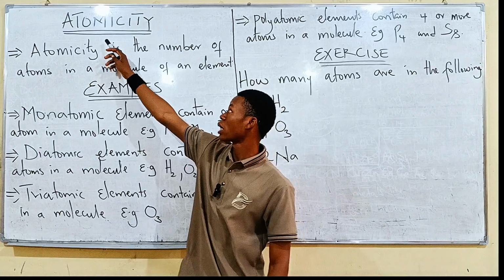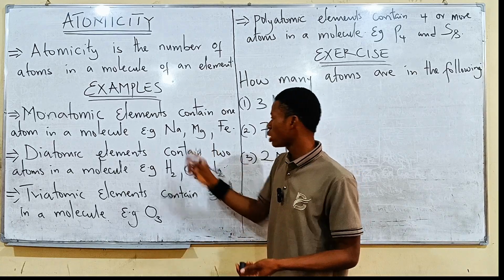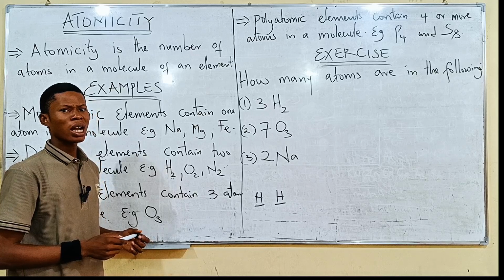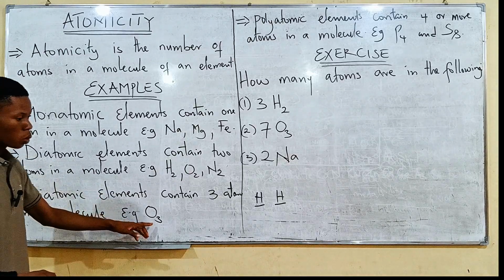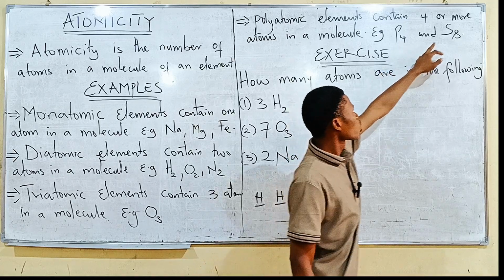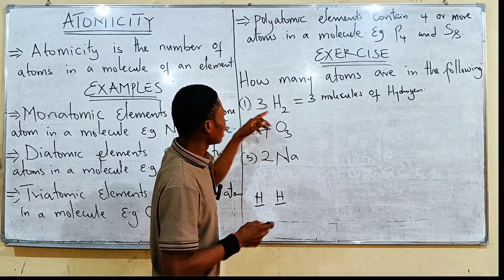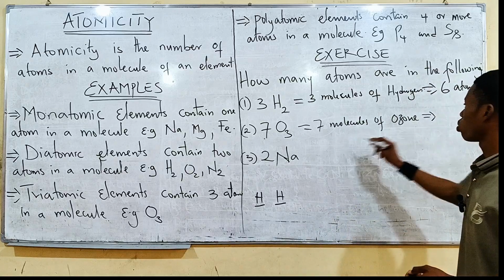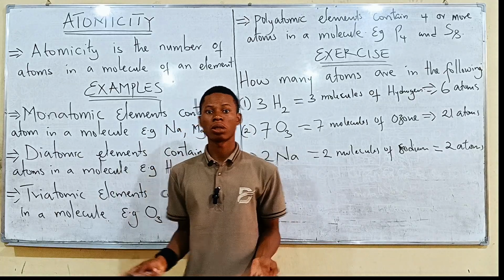JAMB 2026: Atomicity of Elements in Chemistry? | Explained in Less Than 5 Minutes!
Ever wondered why oxygen is written as O₂ or why some elements exist as single atoms while others form molecules? In this quick and engaging video, we break down the concept of Atomicity — the number of atoms in a molecule of an element. Perfect for students preparing for exams like JAMB, WAEC, NECO, or anyone curious about the building blocks of matter!

🎯 In this video, you’ll learn:

The meaning of atomicity

Monatomic, diatomic, triatomic, and polyatomic elements

Examples of elements and their atomicity

Why atomicity matters in chemistry

⏱️ Explained in UNDER 5 MINUTES to save your time and boost your understanding fast!

📚 Ideal for:

Secondary school students (SSCE, JAMB prep)

Chemistry beginners

Fast revision sessions